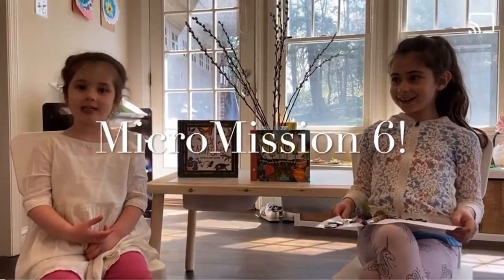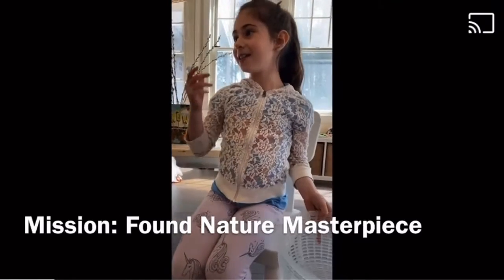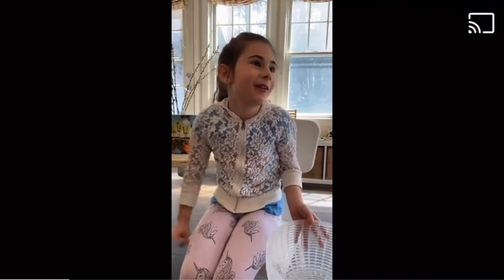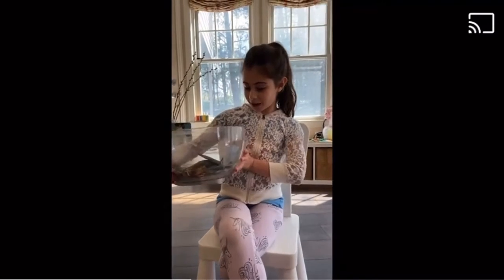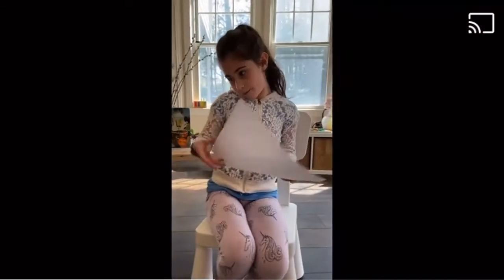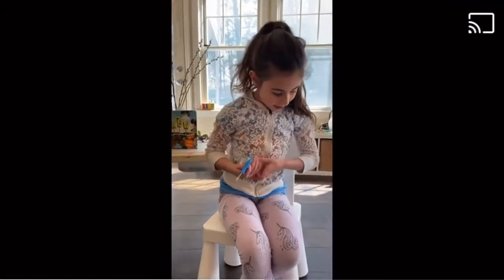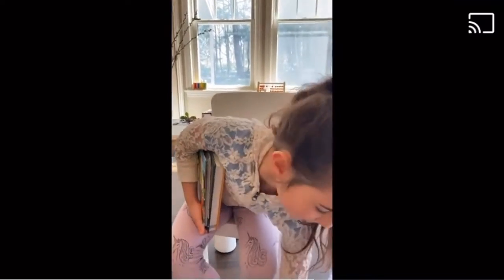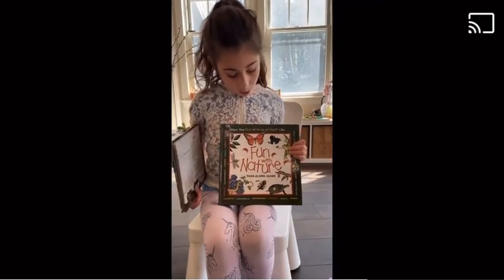MicroMission 6 Botany